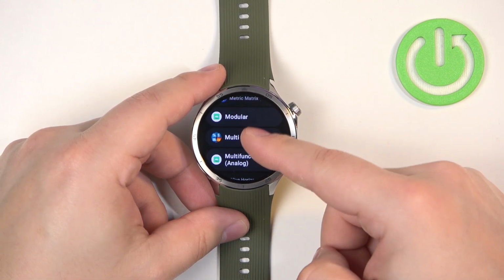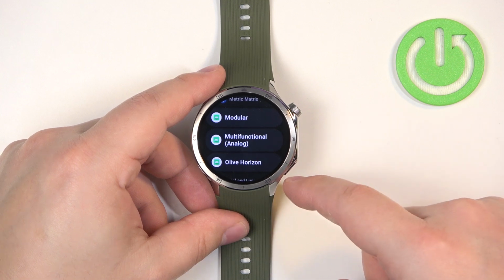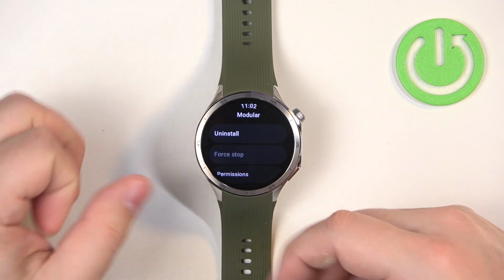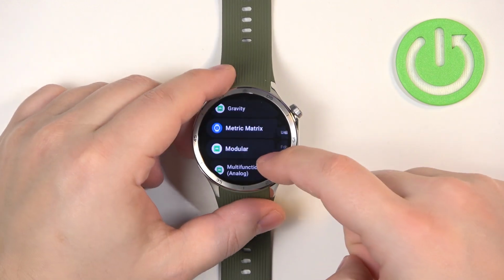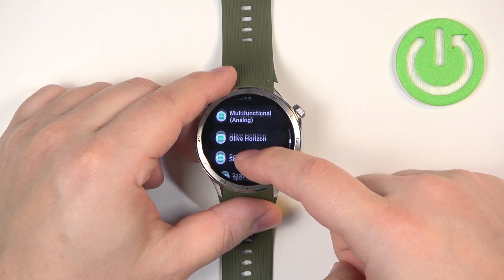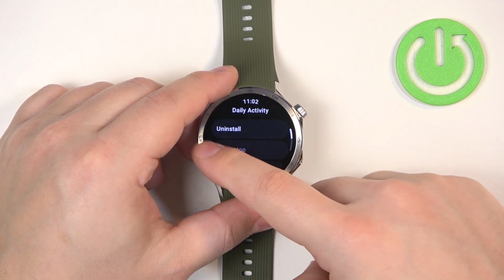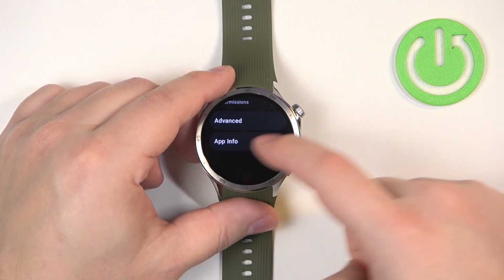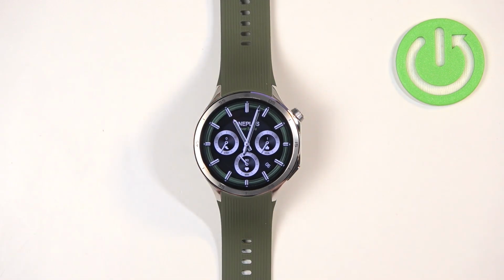How to Uninstall Apps on OnePlus Watch 3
Discover how to uninstall apps on your OnePlus Watch 3 with this straightforward guide. Whether you’re freeing up space or removing unused apps, this tutorial walks you through the steps to manage your smartwatch’s applications efficiently. Perfect for OnePlus Watch 3 users looking to keep their device organized and optimized.

How to remove apps from OnePlus Watch 3?
How to delete apps on OnePlus Watch 3?